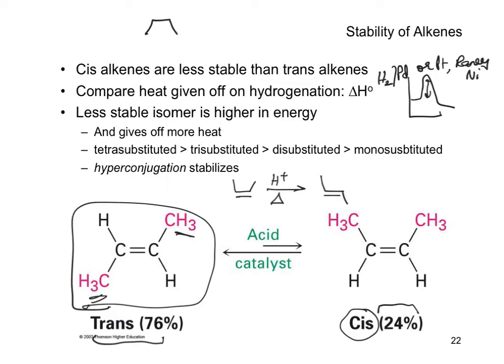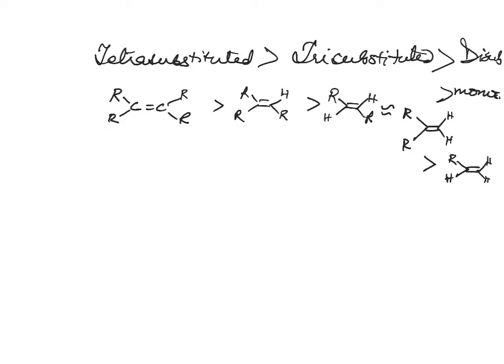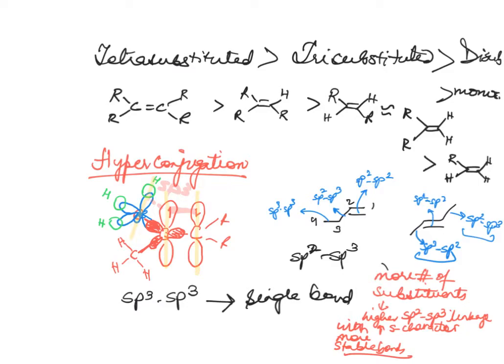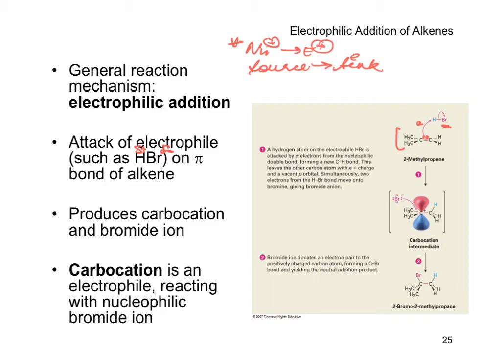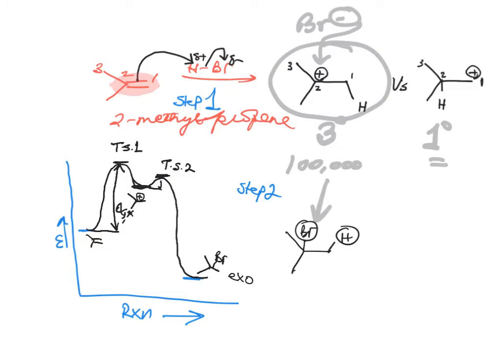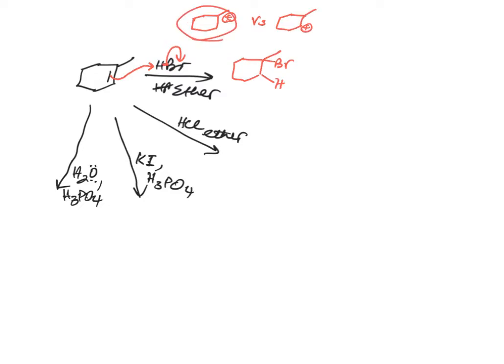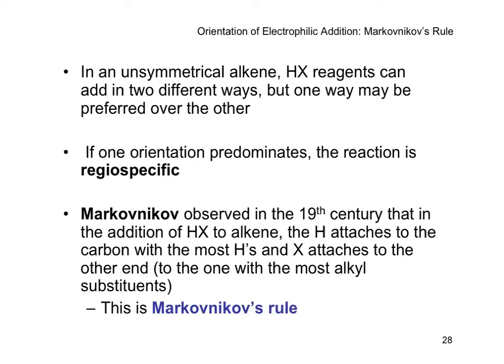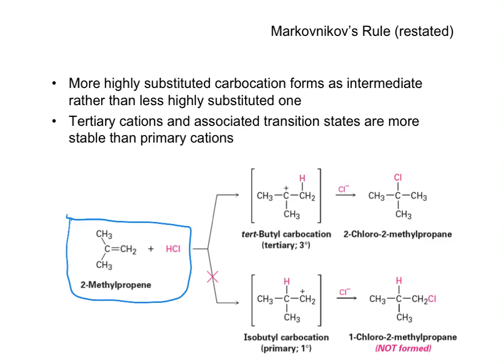Chapter 7 part 3 of 4